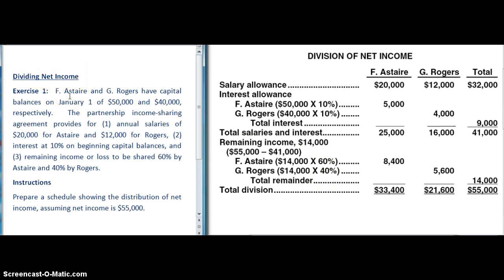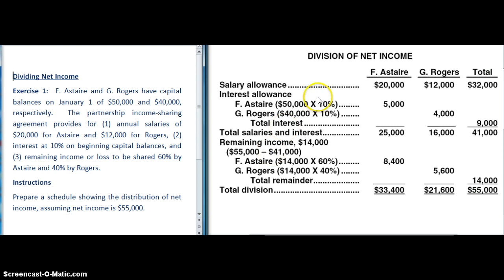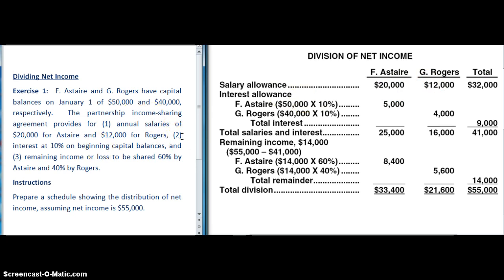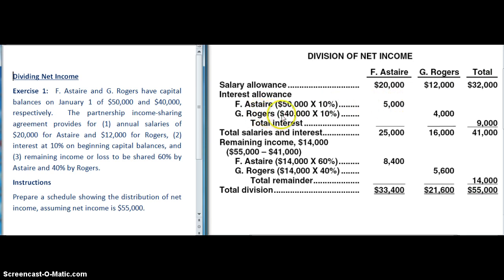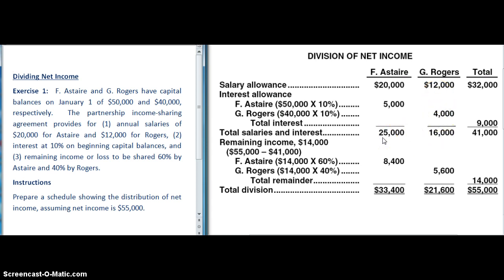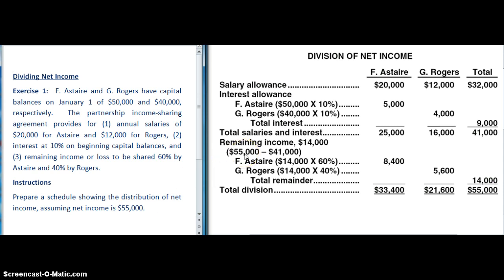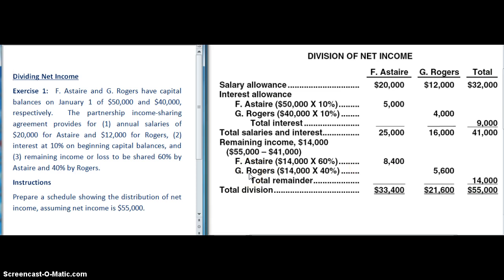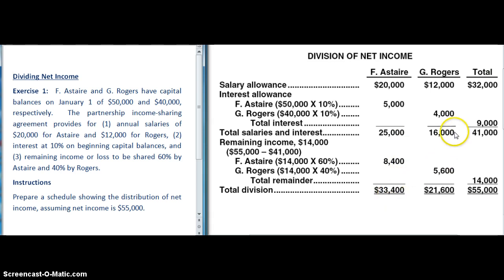Partnership Accounting-video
Schedule of Distribution of Net income